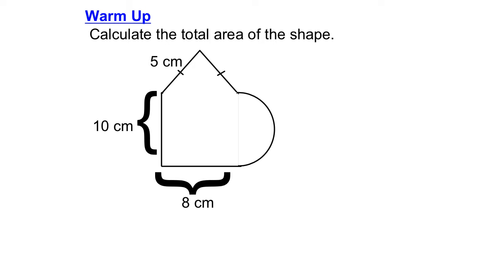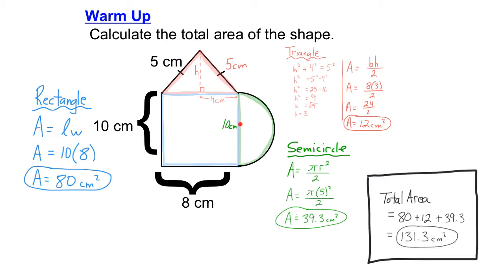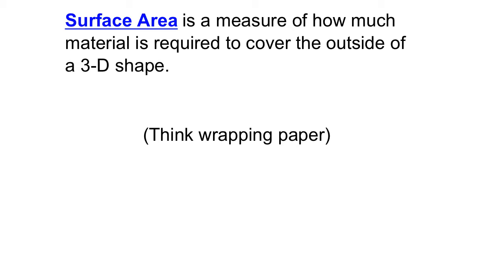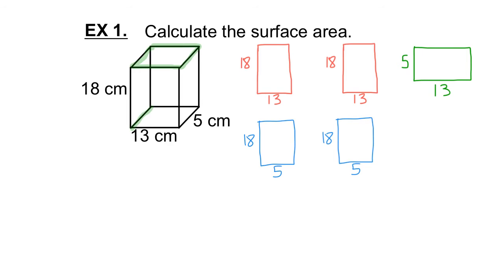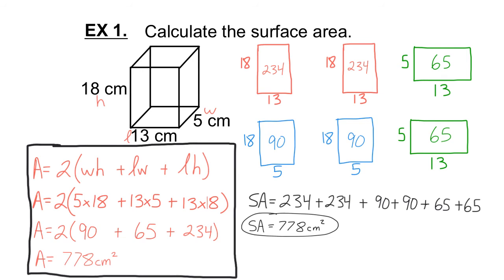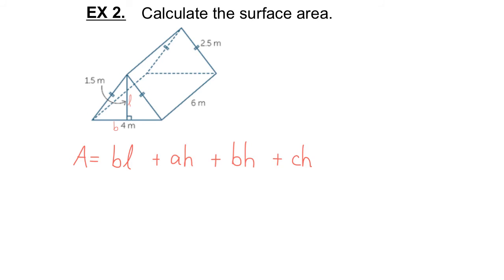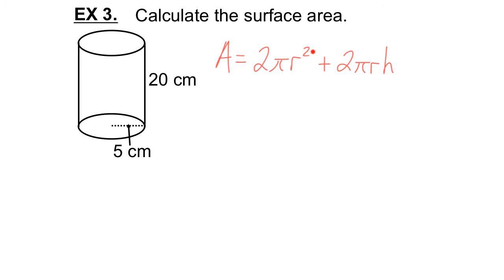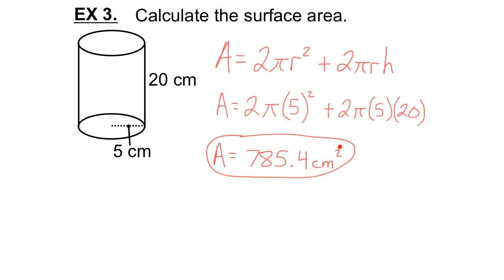MPM1D 2-2-3 Surface Area of Prisms and Pyramids